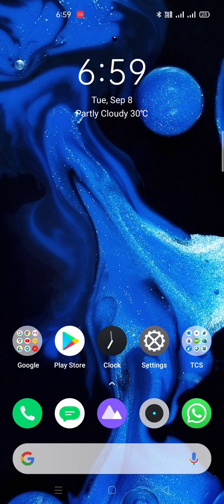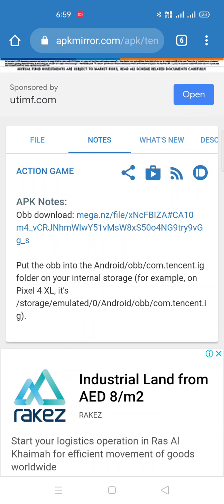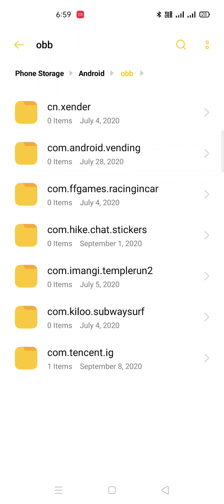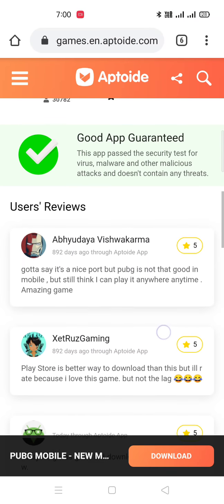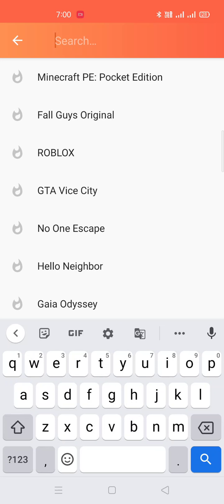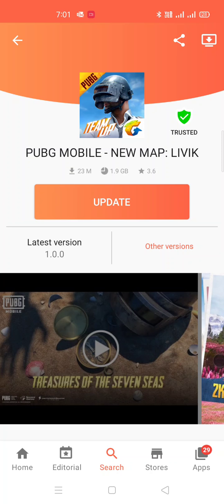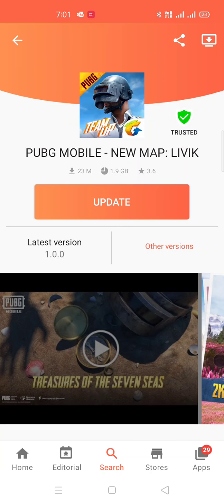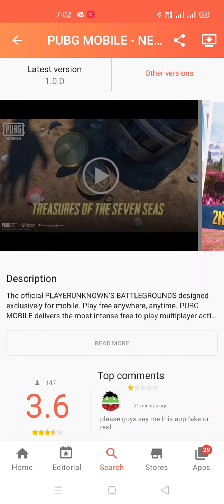How to Update Pubg Mobile App to new Era 1.0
Explanation about how to update Pubg mobile app

Sometimes there is issue while download in Aptoide, then follow this alternative way for easy update.

I have done it and played first match. Killed 8 members in new Era. Its with full of graphics and will give a wonderful feel while playing.